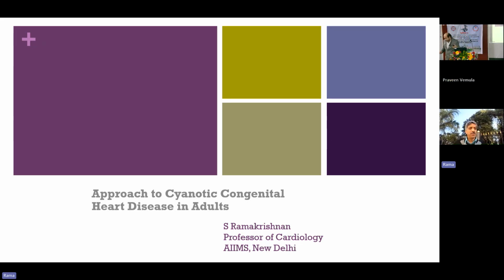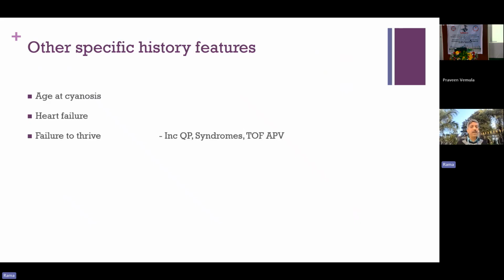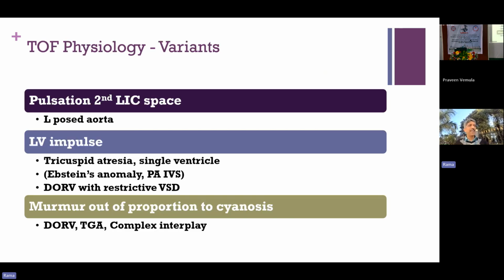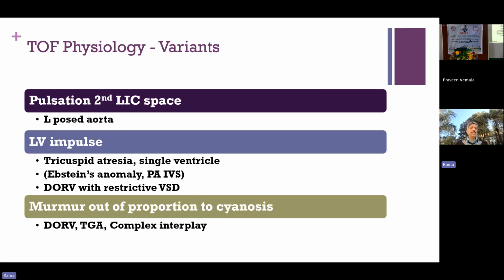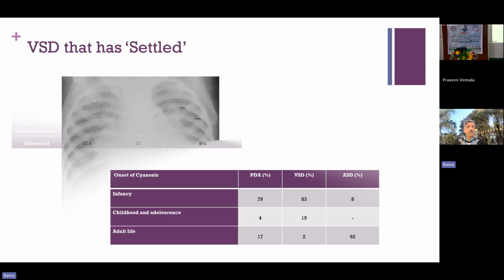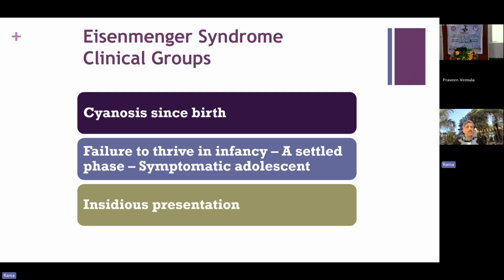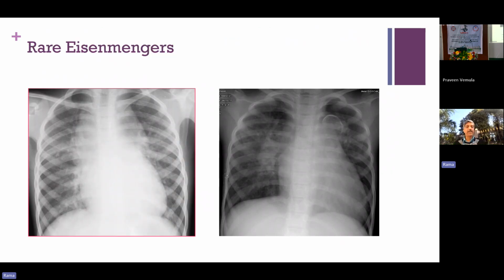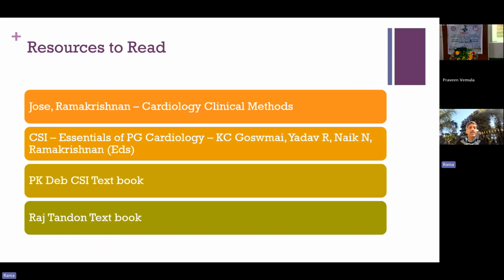Speed 2025 Day 2 PRESENTATION APPROACH TO CYNOTIC CONGENTIAL HEART DISEASE BY DR RAMKRISHNAN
Sri Sathya Sai Preparatory Course for Exam
Going DNB/DM students